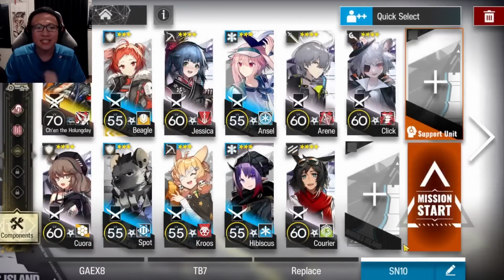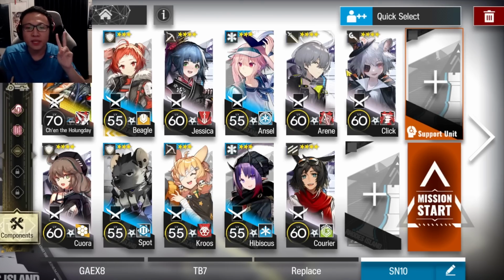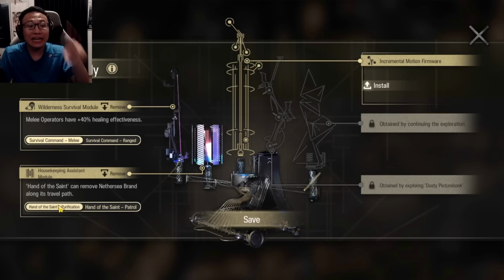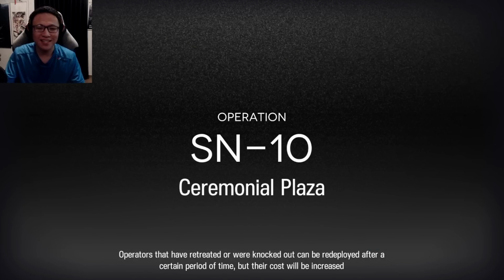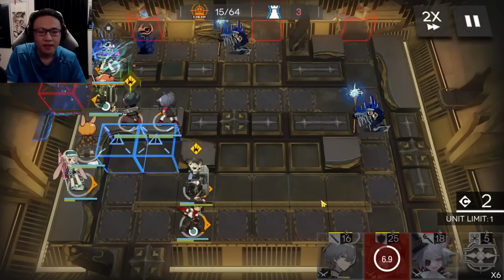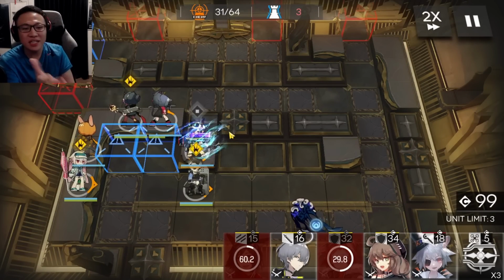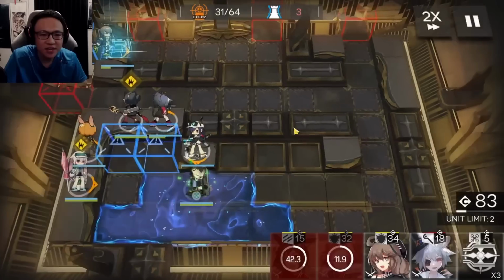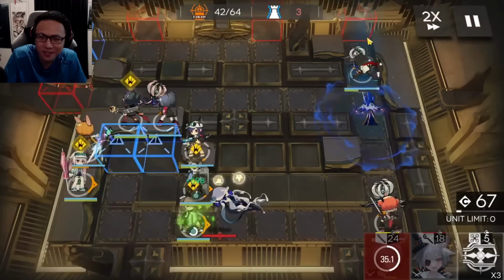SN-10 EASY GUIDE (Chen Alter Core) | Arknights Stultifera Navis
This is an easy guide series for Arknights event stages. I will use one or more six stars who can simplify the stages. This is SN-10 from Stultifera Navis!

Timestamps:
0:00 - Squad Explanation
2:39 - Components/Attachments
3:17 - Enemies Explanation
4:01 - Phase 1 to Phase 2
8:16 - Phase 2 to Phase 3
10:58 - Phase 3 to Phase 4